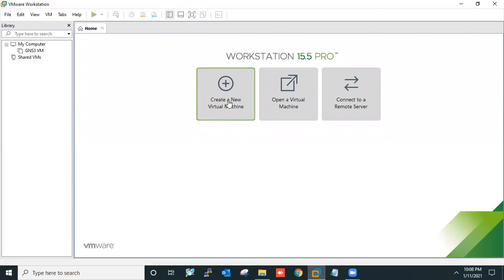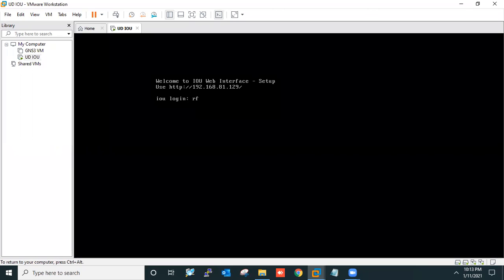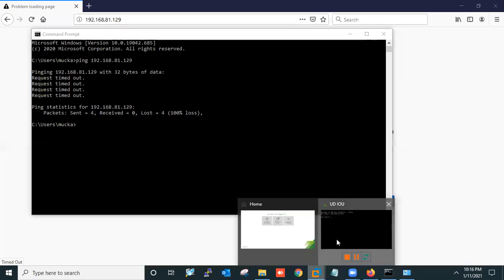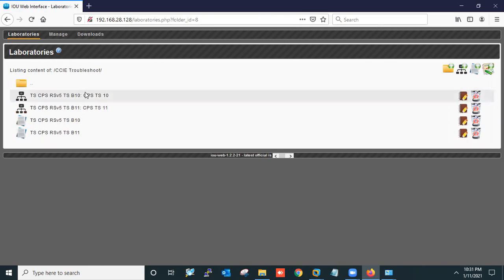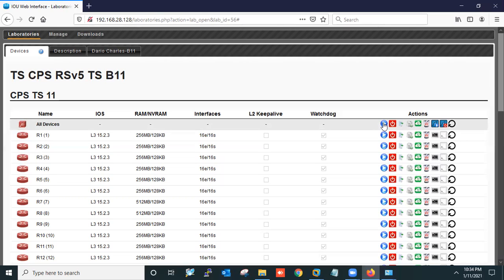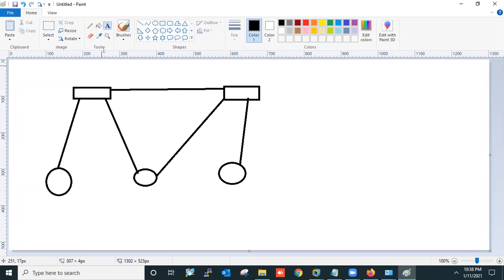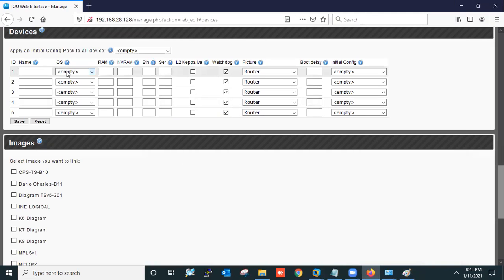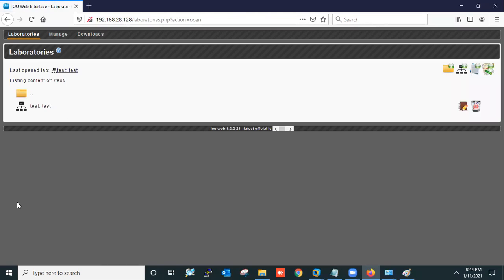WEB-IOU Installation | Topology Import | Neeraj Kamboj | CNC | Core Netwokring Classes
About WEB-IOU Installation
in this video you will get to learn how to install WEB IOU in VMware and how to use it, how we can create new lab with multiple routers and switches.

Note:- if Address did not ping so try to reinstalling VMware, it will start pinging.
Follow the steps if you did not get IP Address
cd ..
cd /etc/udev/rules.d/
rm 70-persistent-net.rules
yes
reboot

Growing Dreams.